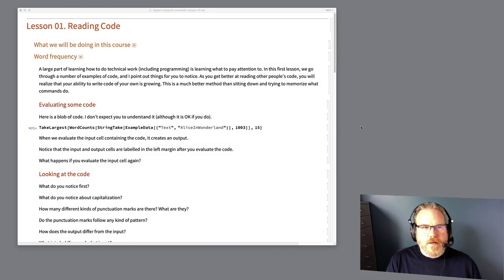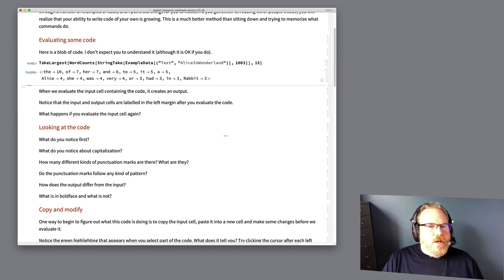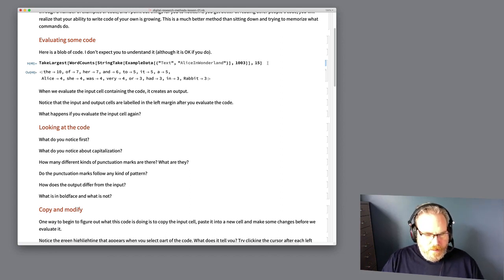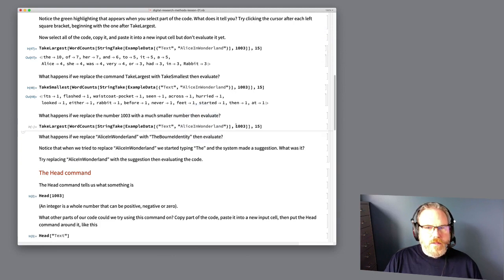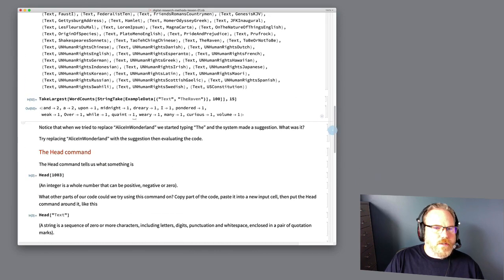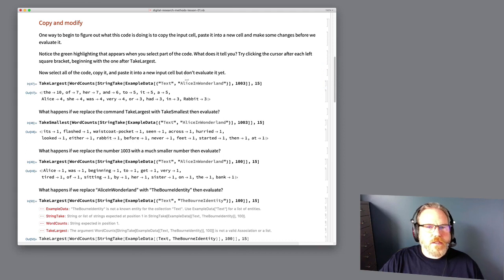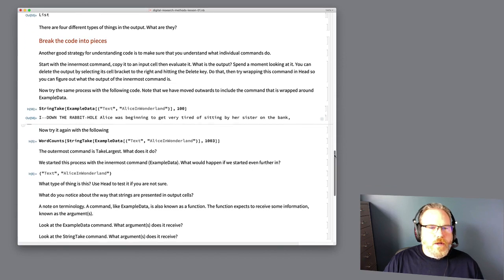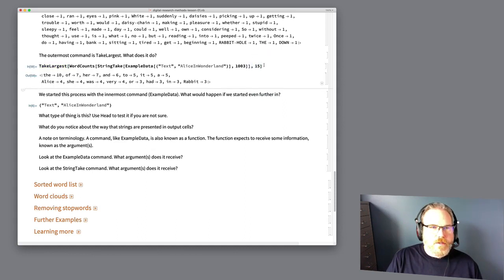Lesson 01 1 Word Frequency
Digital Research Methods with Mathematica, 2nd Ed (2020)